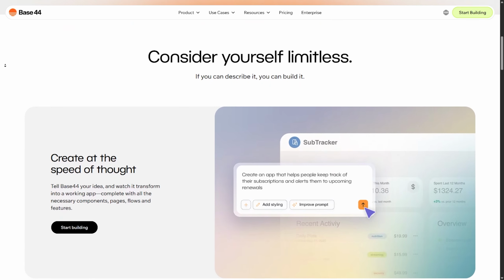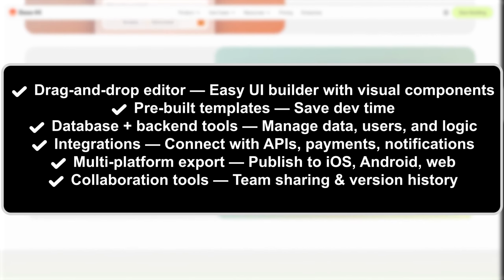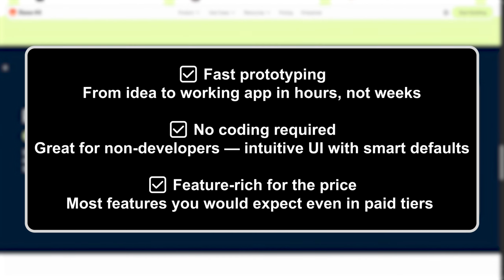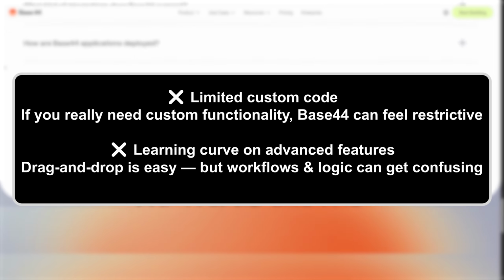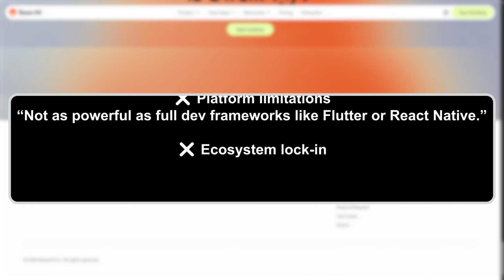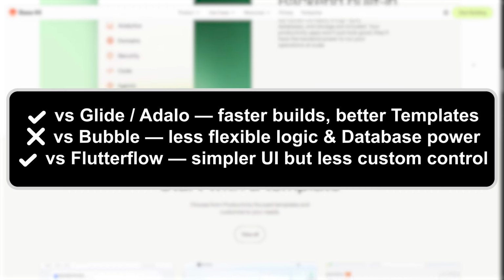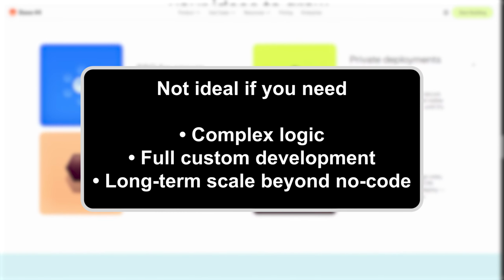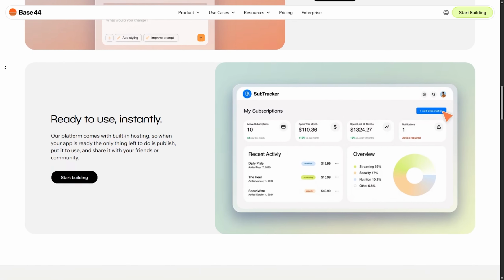Base44 Review: Is It The Best App Builder In 2026? (Pros, Cons, & Pricing)